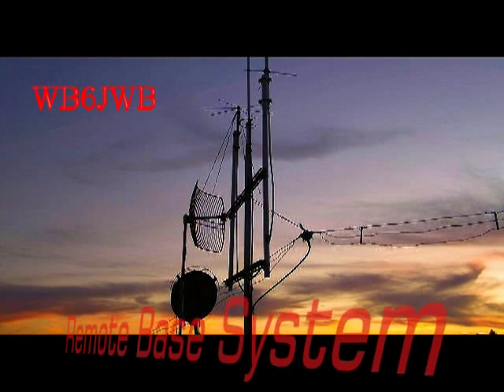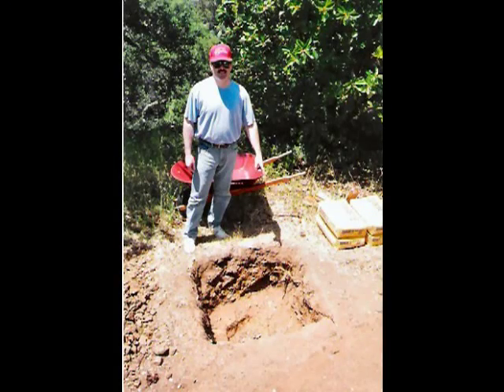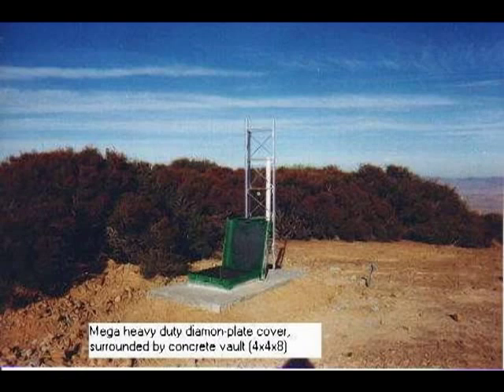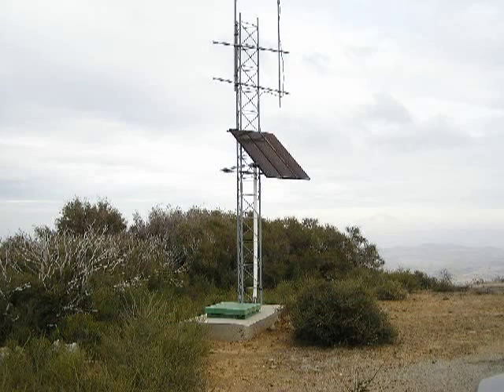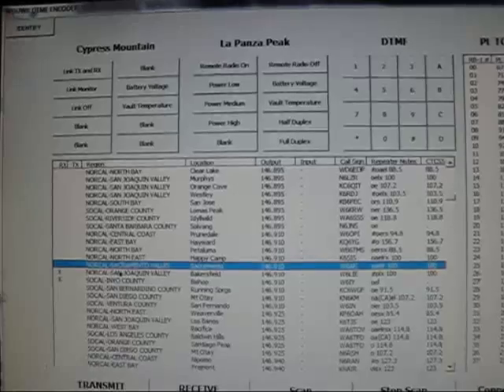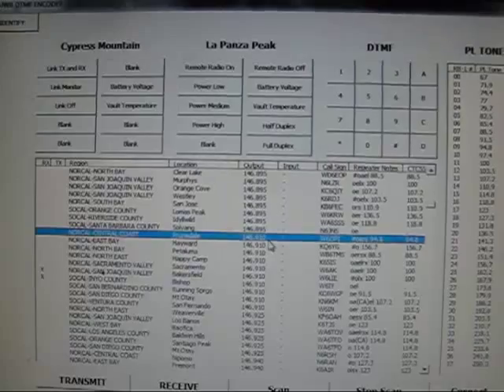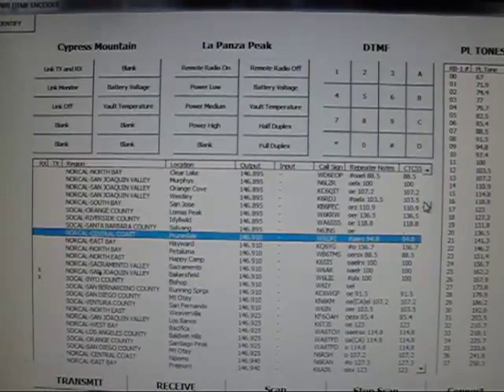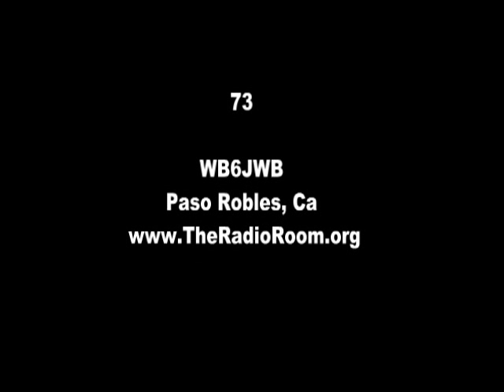WB6JWB REMOTE BASE SYSTEM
The WB6JWB ham radio remote base system located in central California